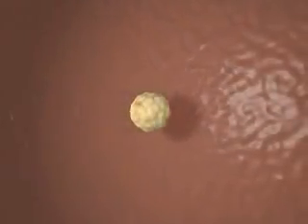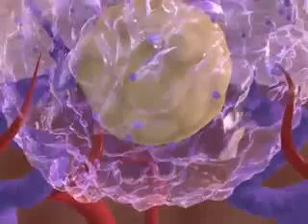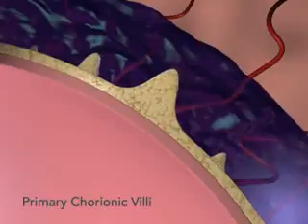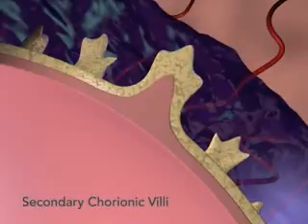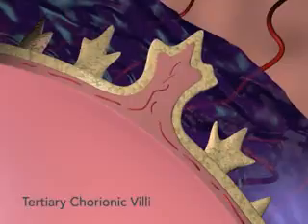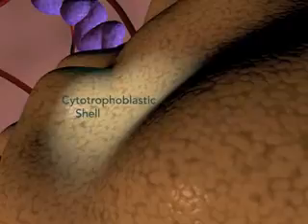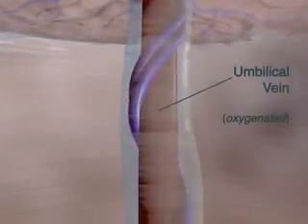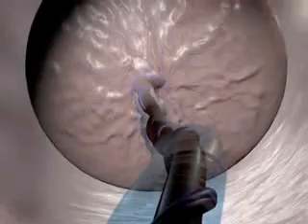How to developing placenta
BUMS Medical facture.

Placenta development